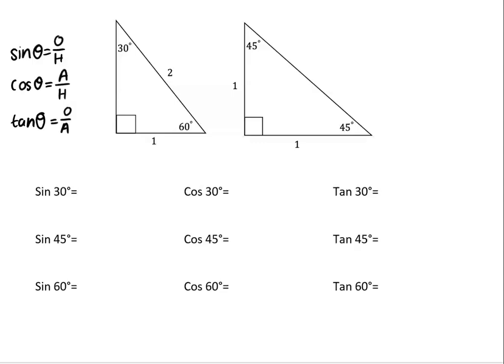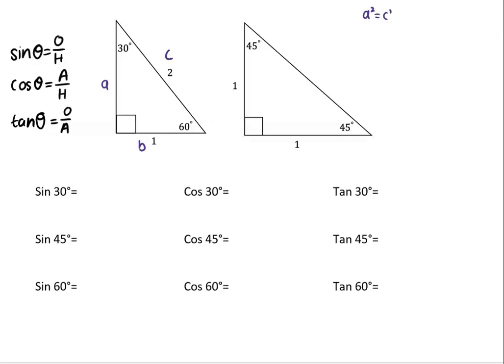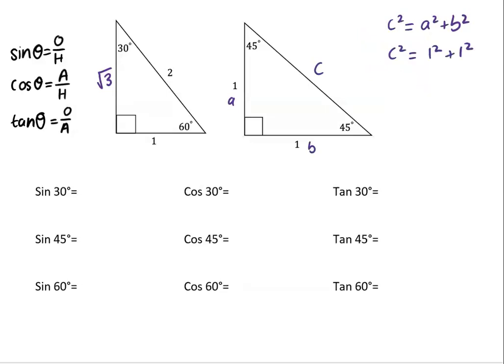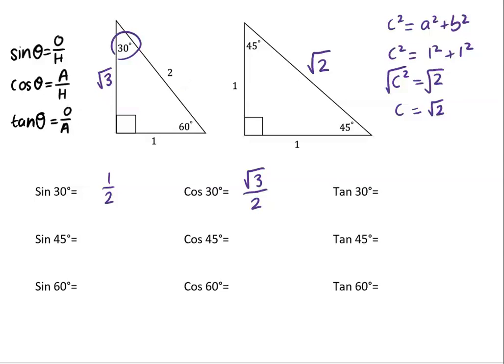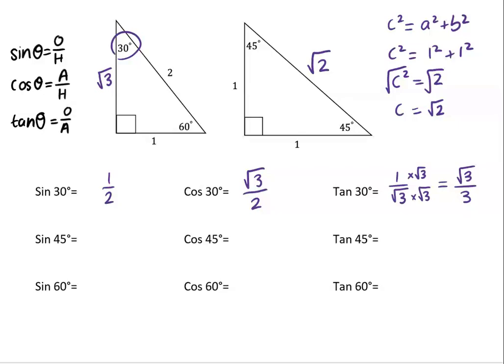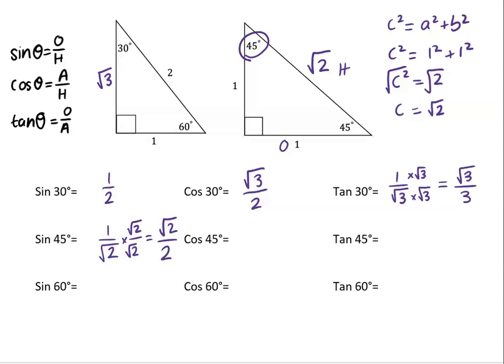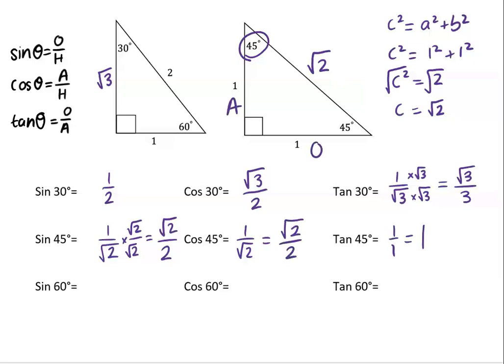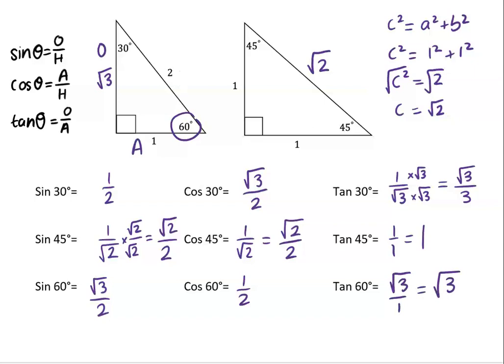Exact Trig Values From Special Triangles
Using the special 30-60-90 and 45-45-90 triangles to determine the exact trigonometric values of common angles.